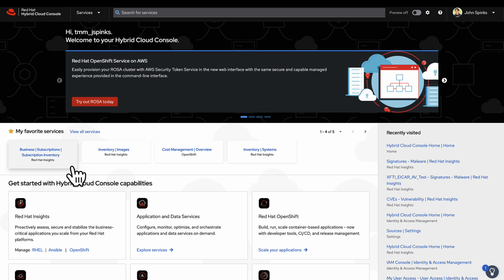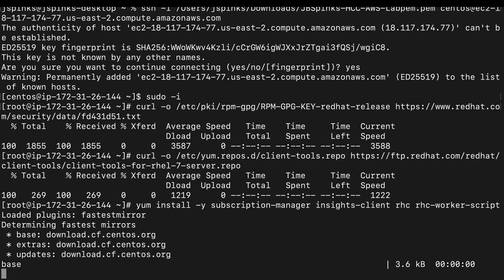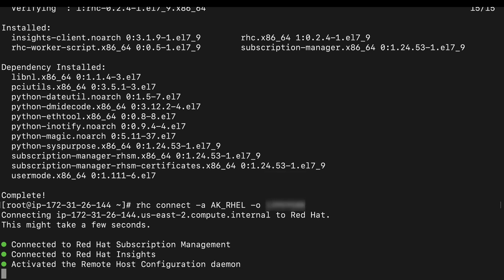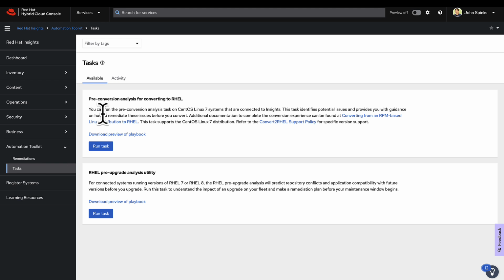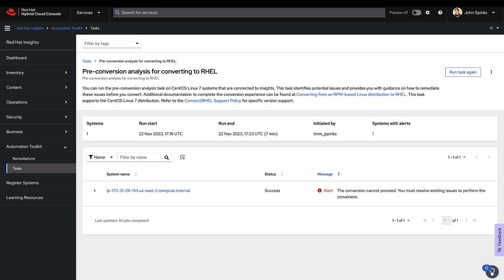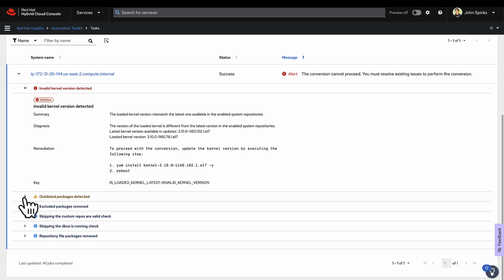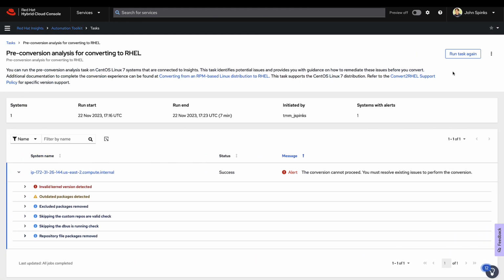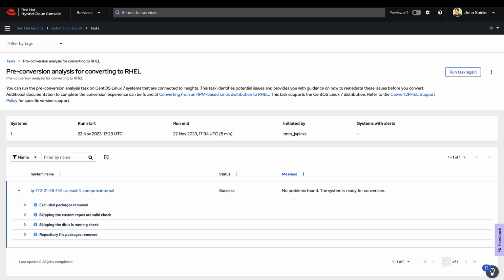Pre-conversion analysis for converting to Red Hat Enterprise Linux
Converting from one operating system to another can be tough - you often don't know what pitfalls you might find and really don't want to just cross your fingers and hope for the best.  Red Hat Lightspeed (formerly known as Red Hat Insights) now offers a pre-conversion analysis task for analyzing a system and evaluating for common issues that you might find so that you can do a conversion with greater confidence.  Watch this video to see a CentOS7 to RHEL pre-conversion analysis.